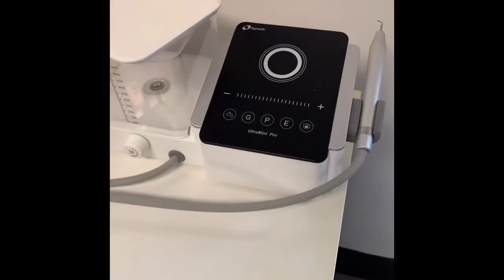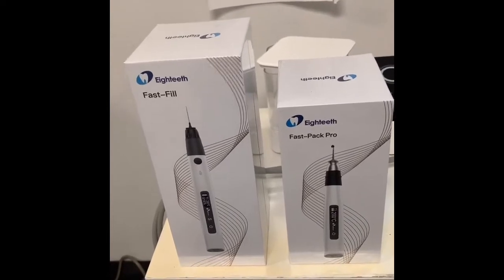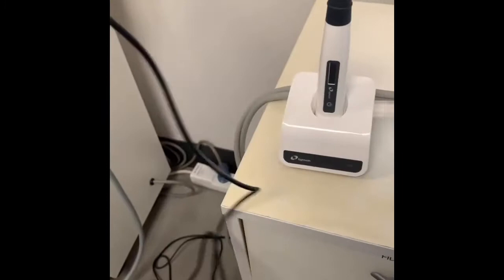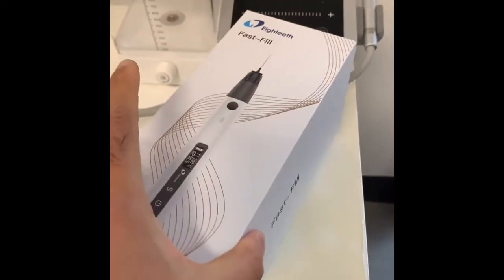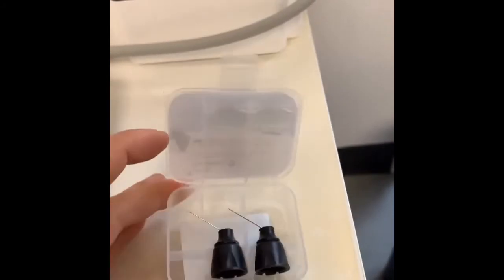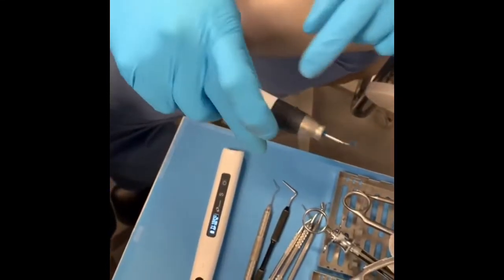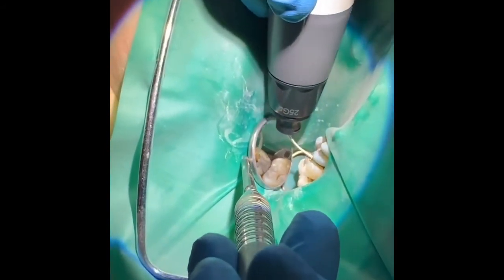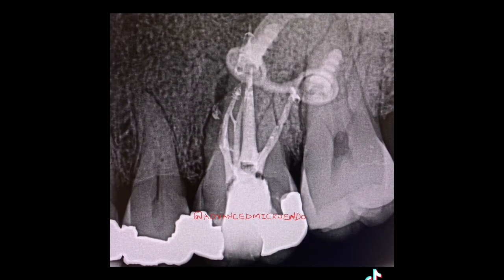Unboxing, using & reviewing Eighteeth’s Fast-Pack Pro & Fast-Fill obturation units.